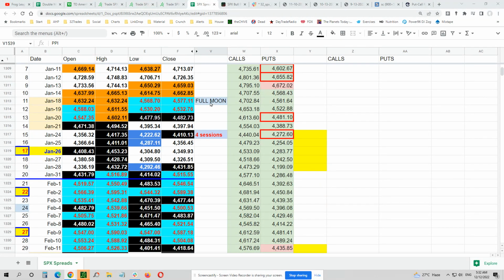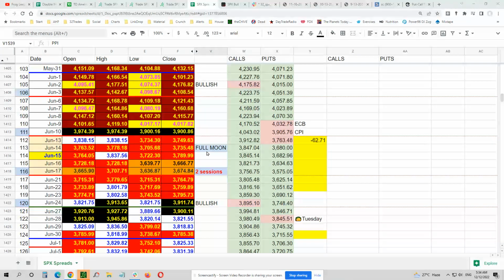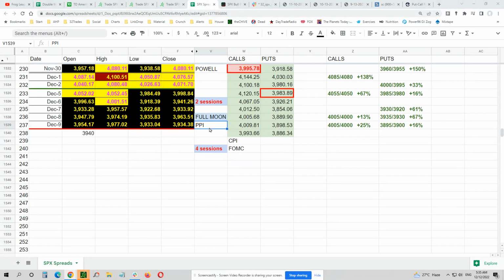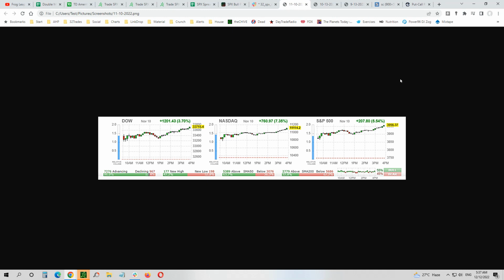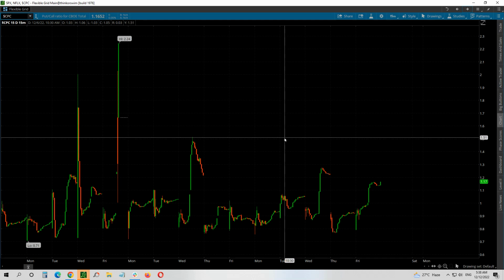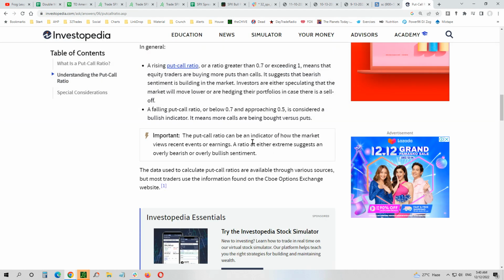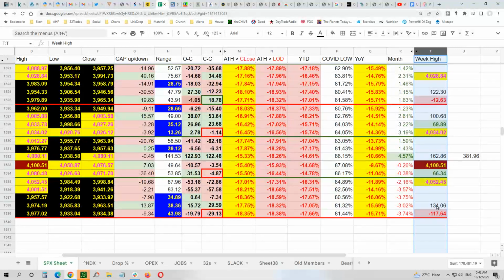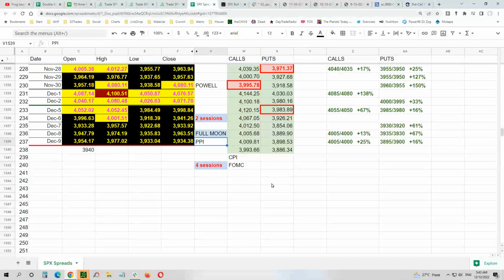🎅 Monday DEC 12 Watch | CPI Tomorrow Before The Open 🤑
Looking @ FULL MOONS & the Highs/Lows ahead of CPI & FOMC

Friday's SPX CREDIT SPREADS:

𝟒𝟎𝟎𝟓/𝟒𝟎𝟎𝟎 𝐂𝐂𝐒   +𝟐𝟓%
𝟑𝟖𝟗𝟓/𝟑𝟗𝟎𝟎 𝐏𝐂𝐒  +𝟏𝟔%